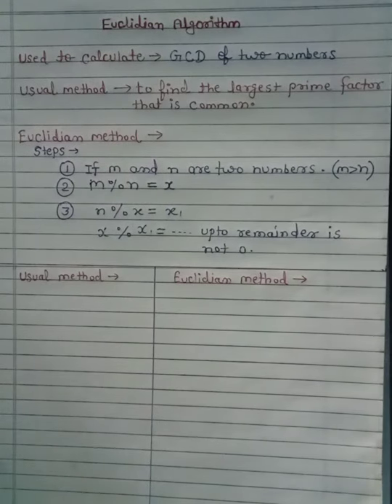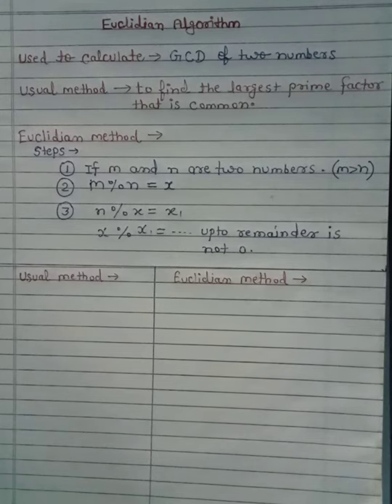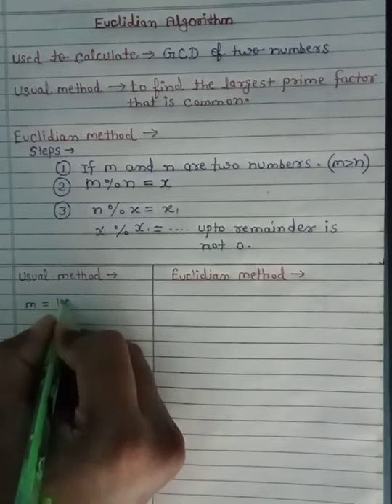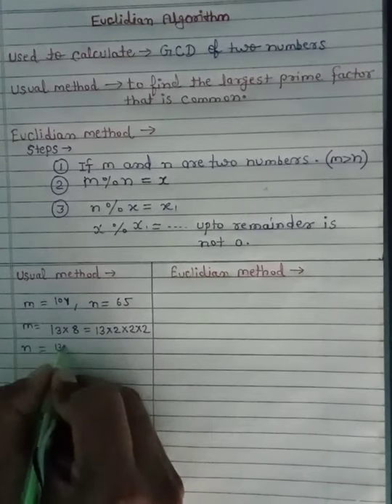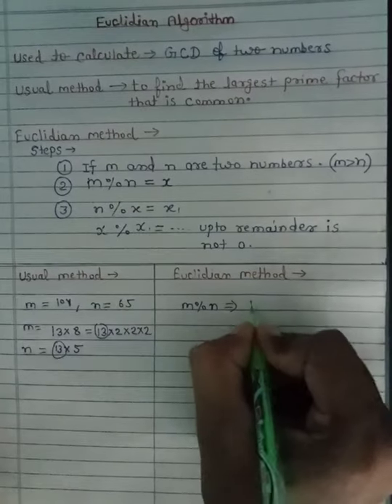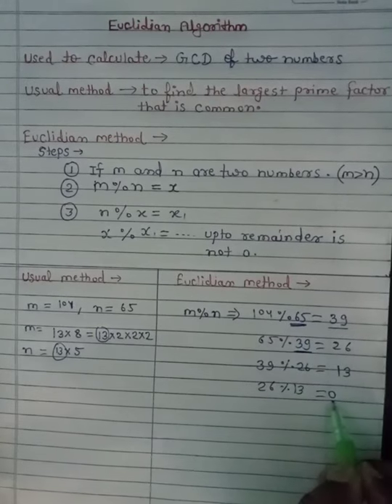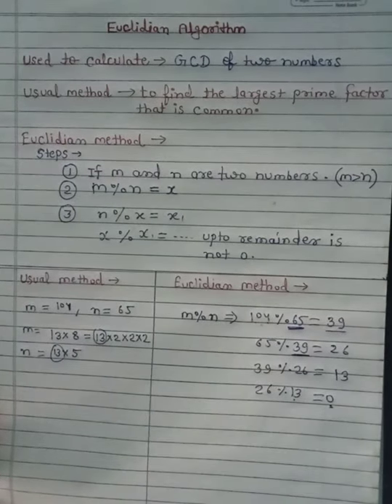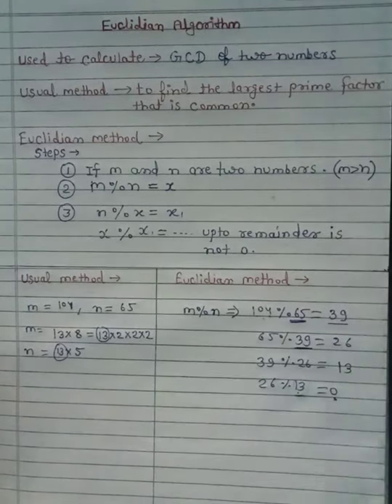Euclidian Algorithm to calculate GCD or HCF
Calculate GCD (greatest common divisor) or HCF ( highest common factor ) using :
1. Usual method
2. Euclidian method